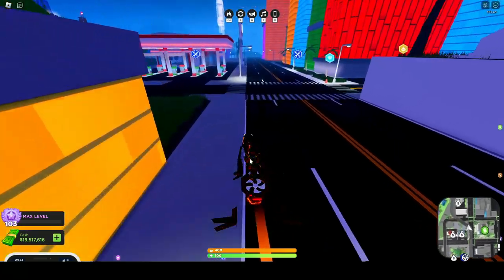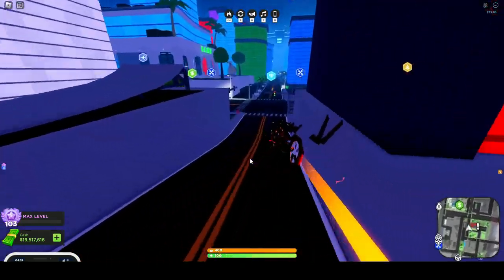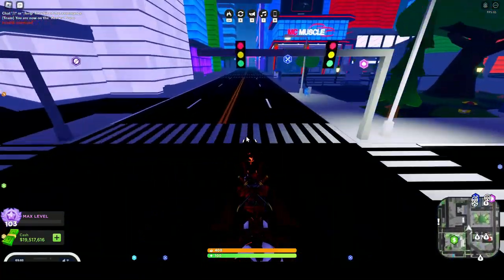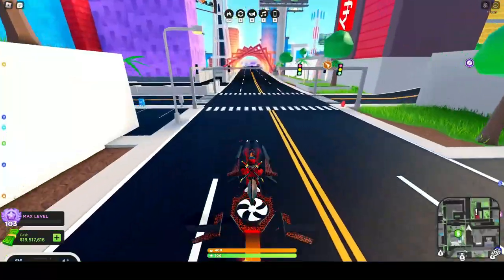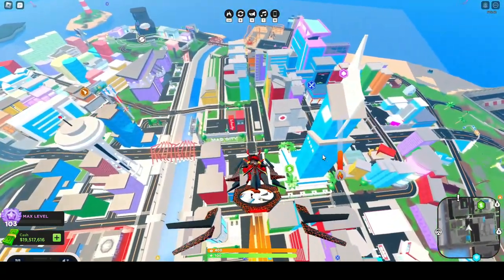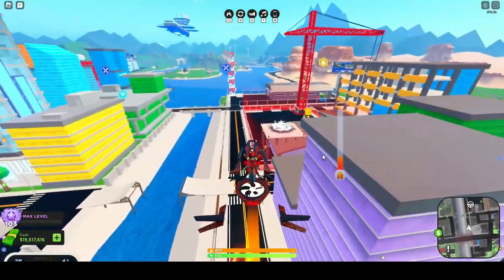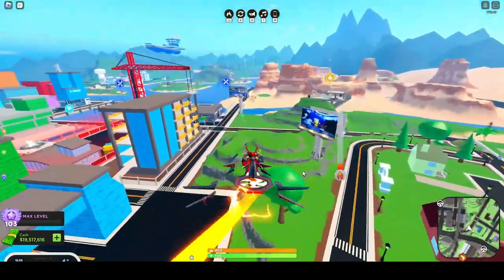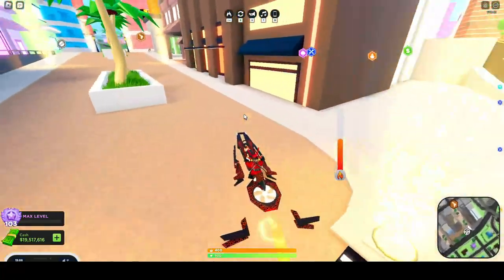How to DRIVE the MAX Commutator | ROBLOX Mad City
Make sure to join my discord in the link down in the description to be able to join the 5k robux giveaway when I start it, remember you will have to be level 5 to join :)

Shut up and eat basins roblox id - 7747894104

Hi! I really hope that you enjoyed the video!

Socials-